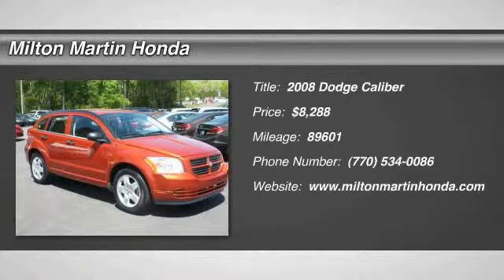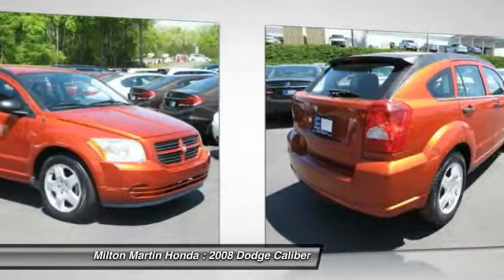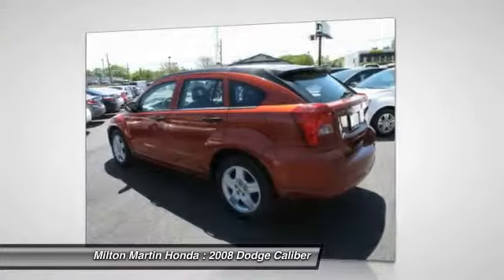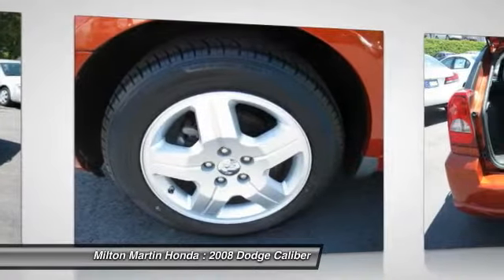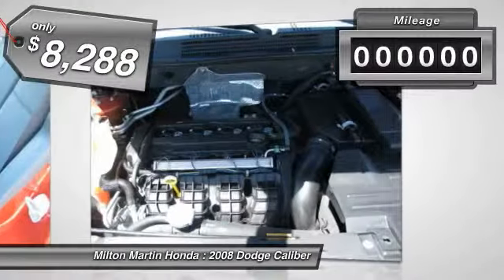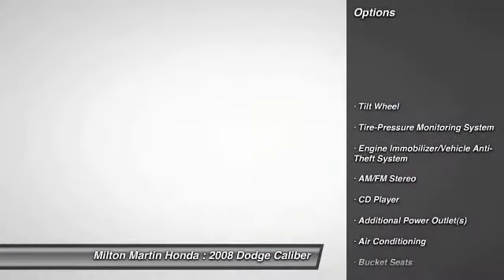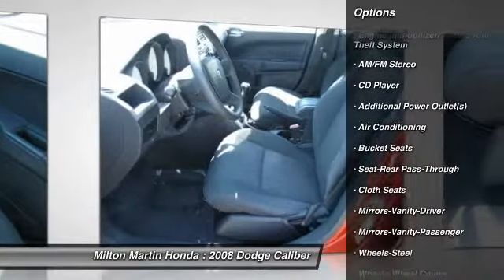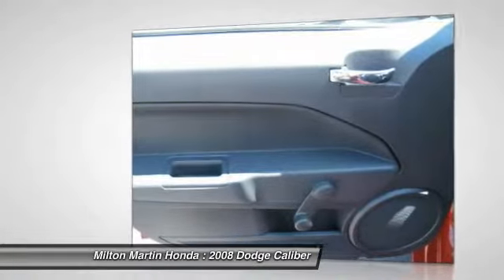2008 Dodge Caliber Gainesville GA P9254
2008 Dodge Caliber SE - $8288

NEW ARRIVAL! PRICED BELOW MARKET! THIS CALIBER WILL SELL FAST! -NHTSA FIVE STAR CRASH TEST RATING!- This Caliber looks great with a clean Dark Slate Gray interior and Sunburst Orange Pearl exterior! Please call to confirm that this Caliber is still available! We are located at: 2420 Browns Bridge Rd, Gainesville, GA, 30504.